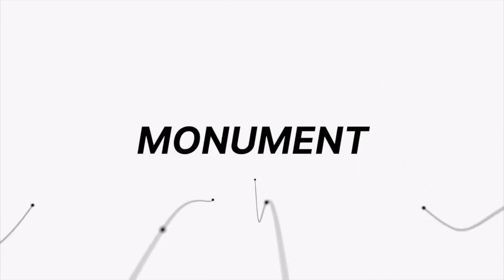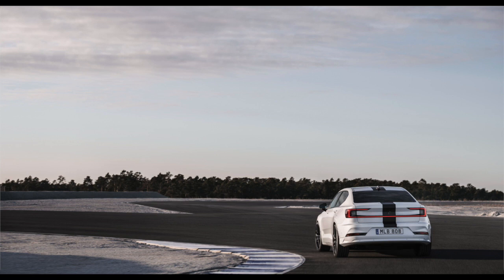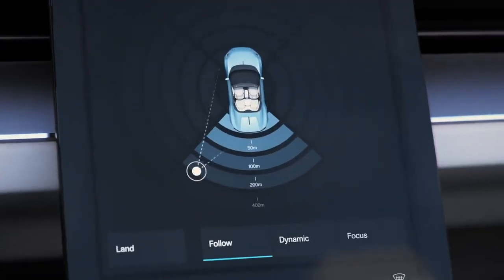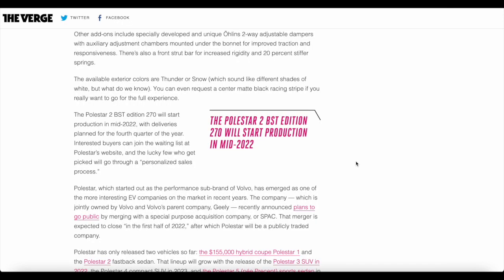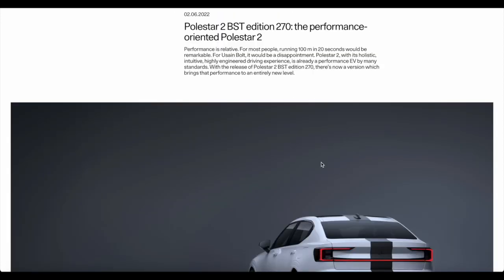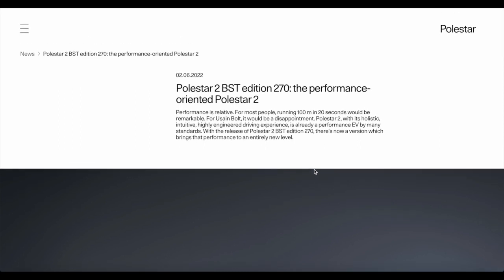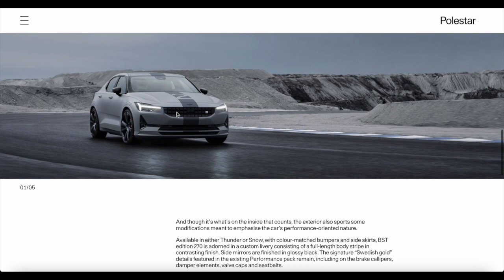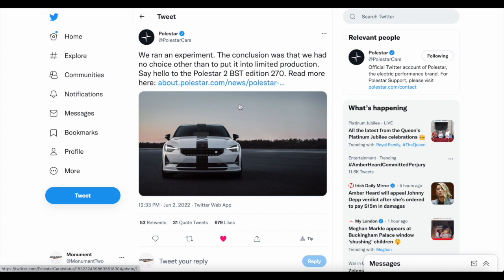New Polestar 2 BST Edition 270 is A Limited Edition Hardcore Sports EV With 476bhp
Polestar has announced a production version of the performance-tuned "Beast" EV it showed at the 2021 Goodwood Festival of Speed. The Polestar 2 BST edition 270 now produces 476HP from its dual motors (up from 408HP), and you'll also see modifications like a lowered ride height, stiffer springs, adjustable Öhlins dampers, a front strut bar and Polestar 1-influenced 21-inch wheels with custom Pirelli P Zero tires. This is a Polestar EV you can take to the track, to put it simply.

Music Credit